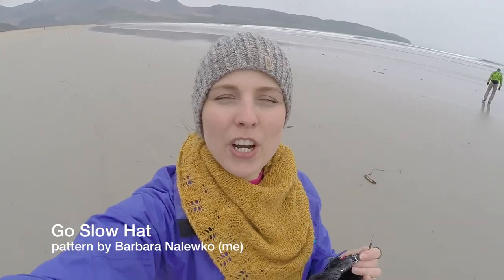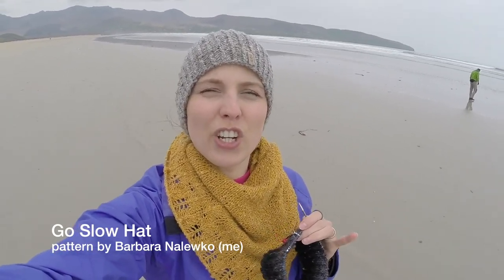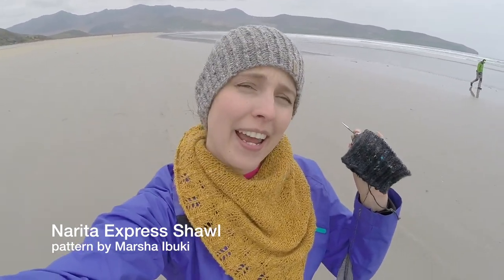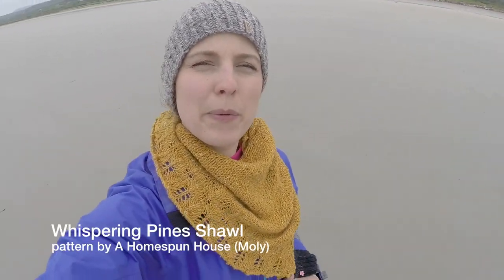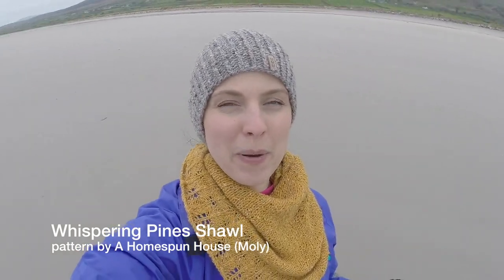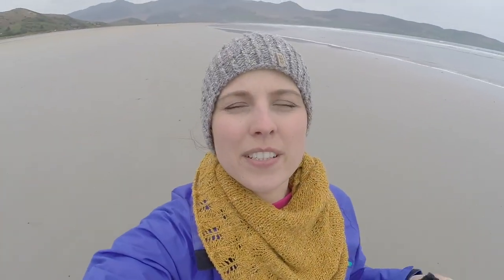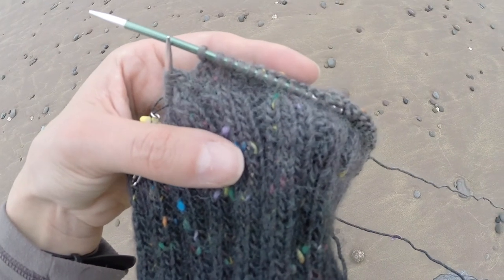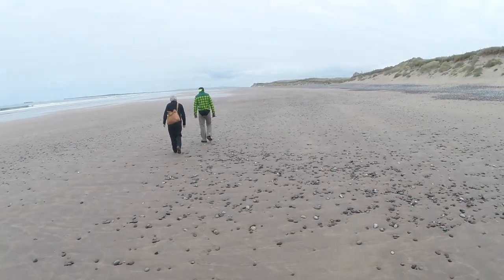Vlog - knitting on the Brandon Beach, Co Kerry, holidays in Ireland